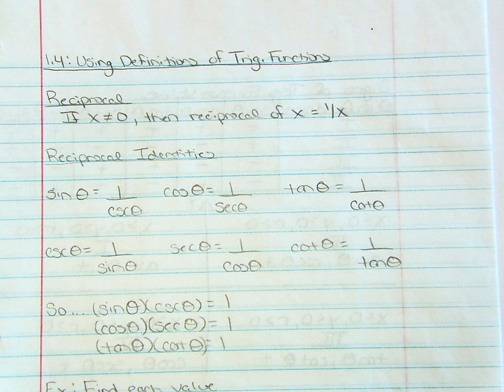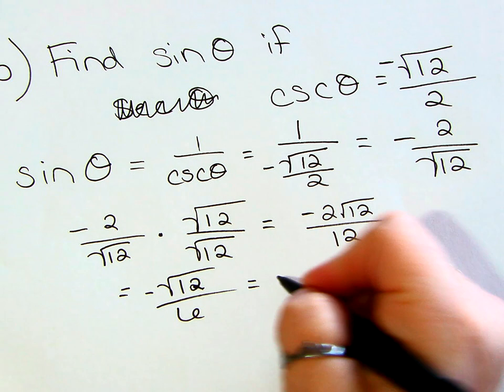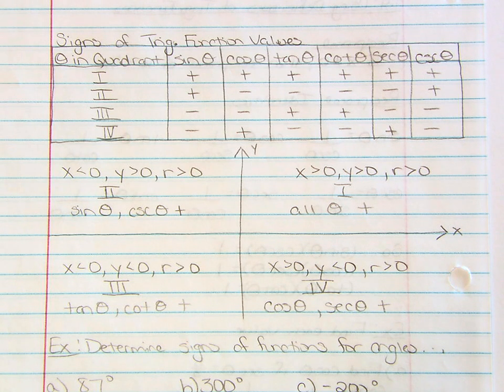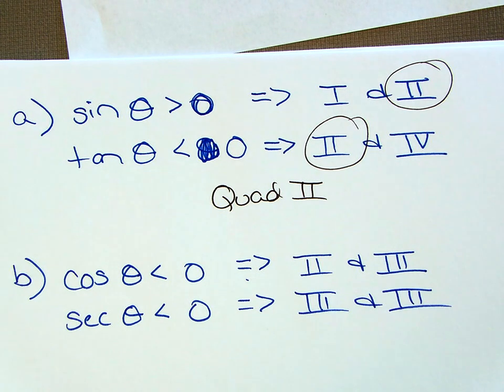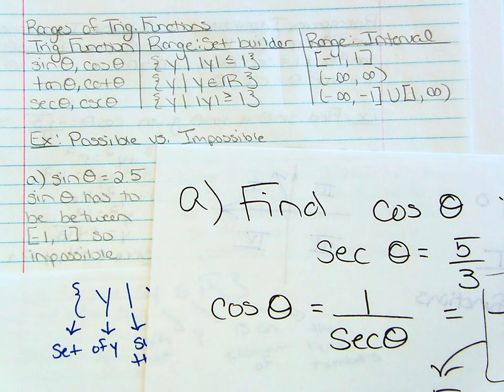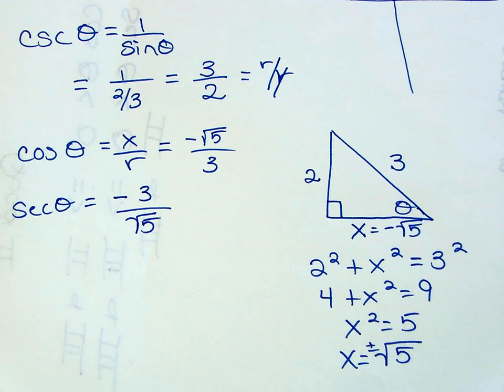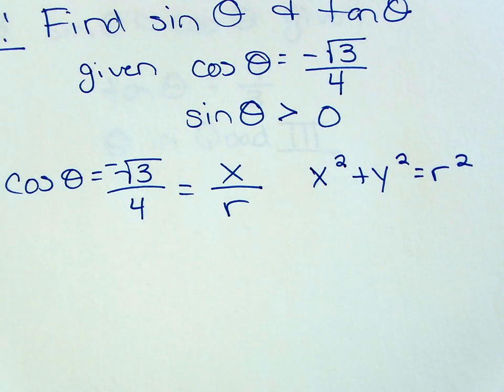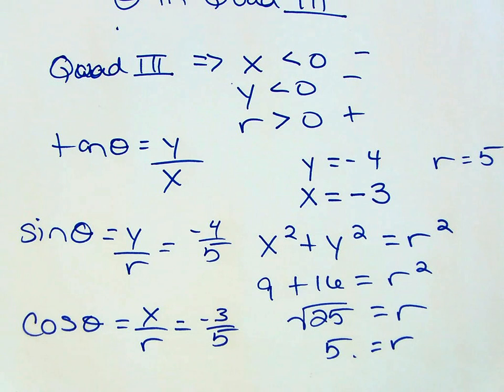MSSU : Trigonometry : Chapter 1 Section 4